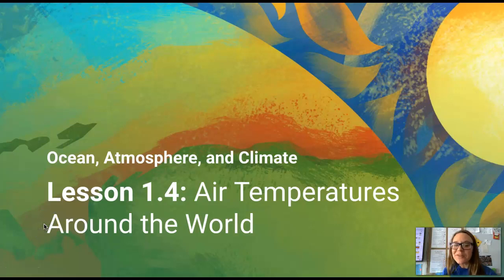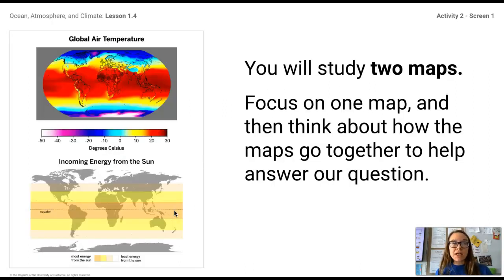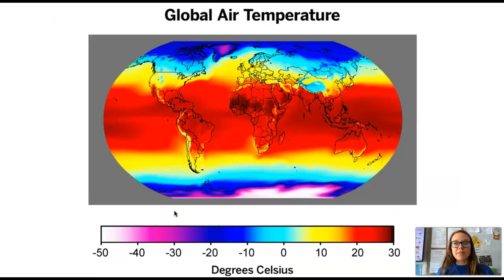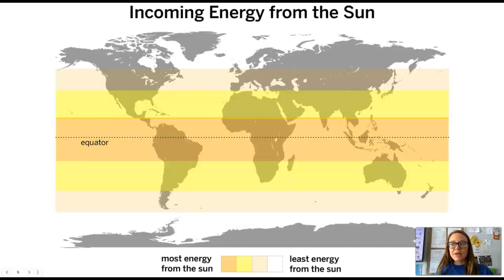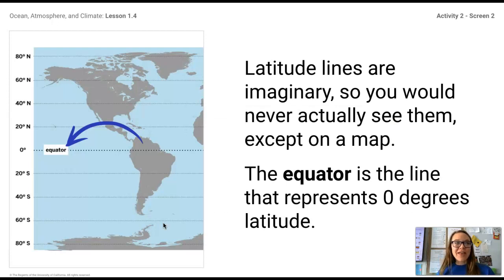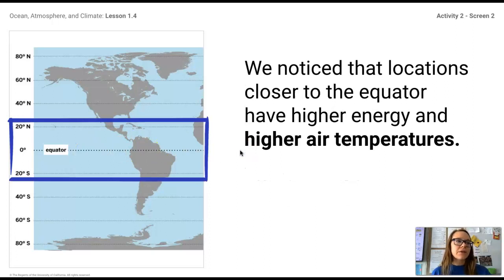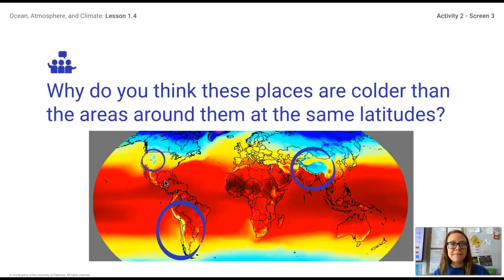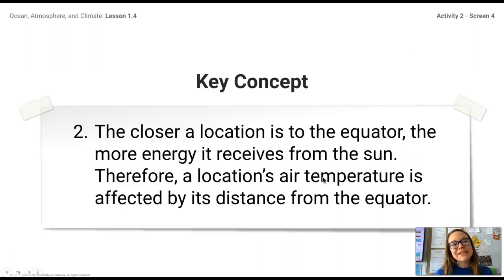OAC Lesson 1.4